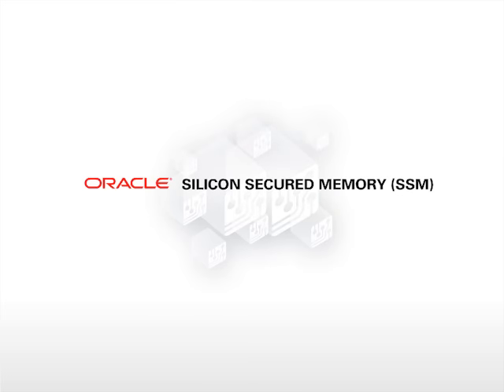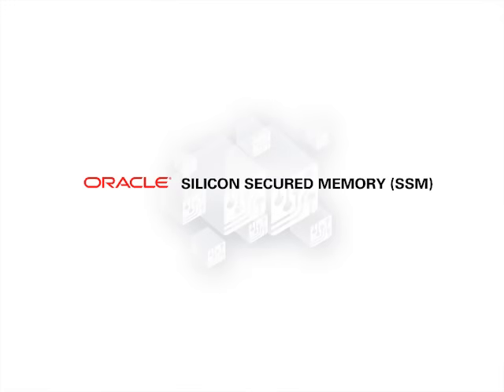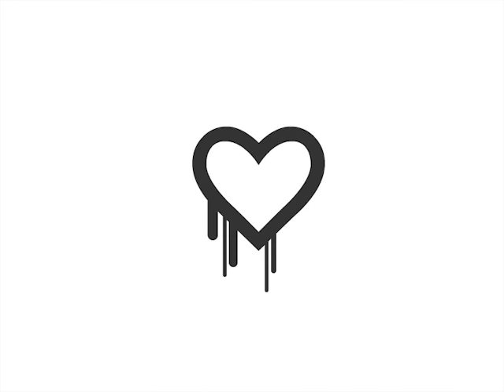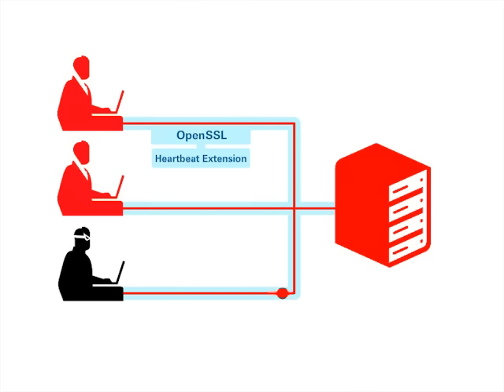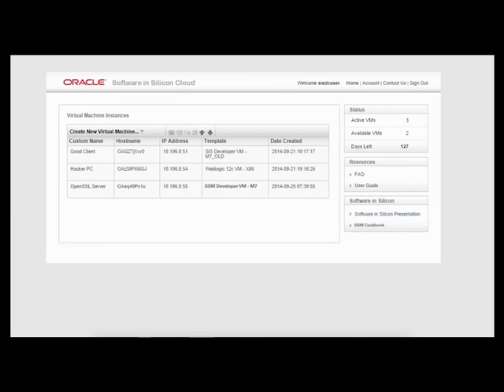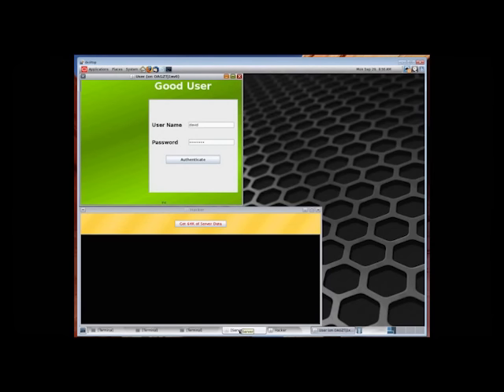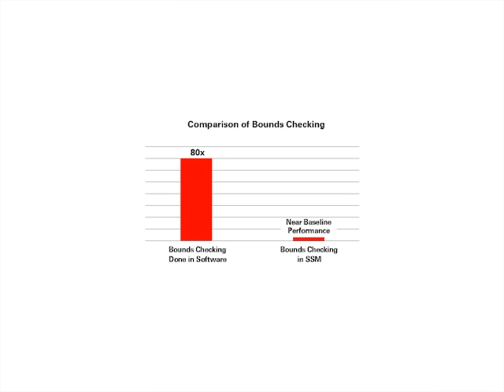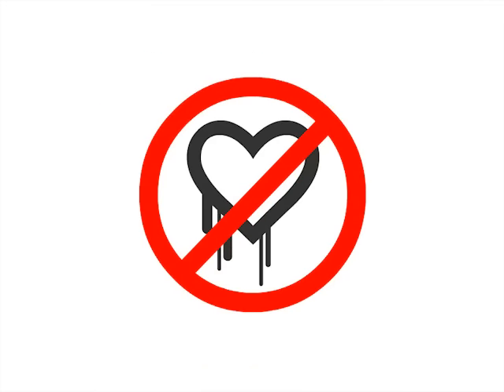Oracle’s Software in Silicon Technology: Silicon Secured Memory (SSM)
Welcome to the demonstration of the “Silicon Secured Memory” feature of the the SPARC M7 processor. Commonly referred to as SSM.